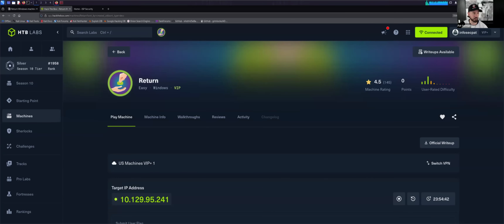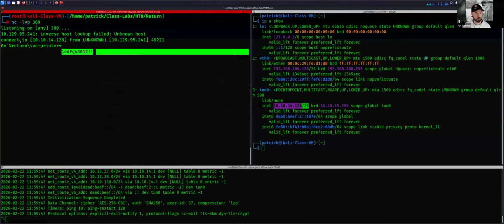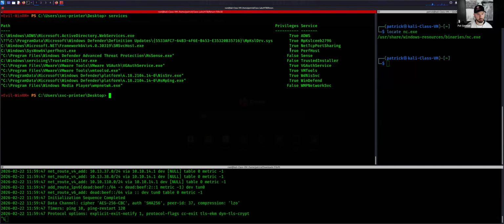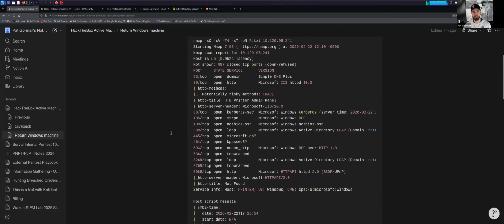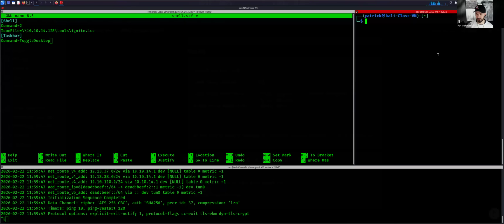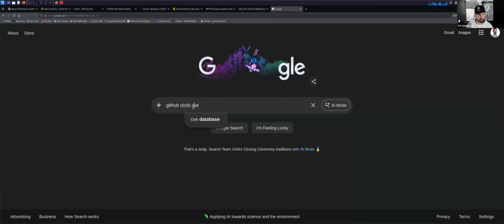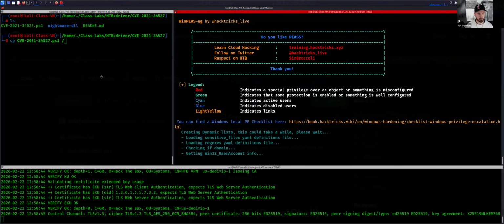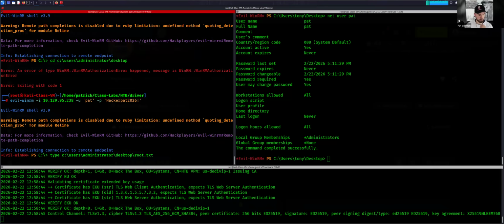IT: Attacking Active Directory in 2026